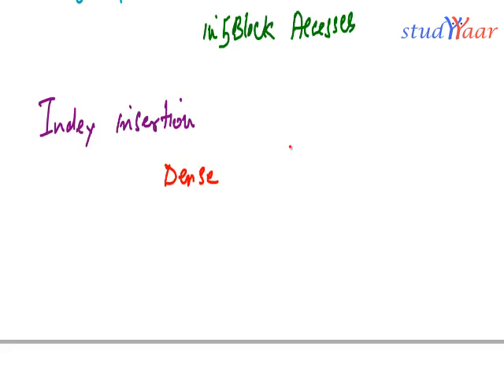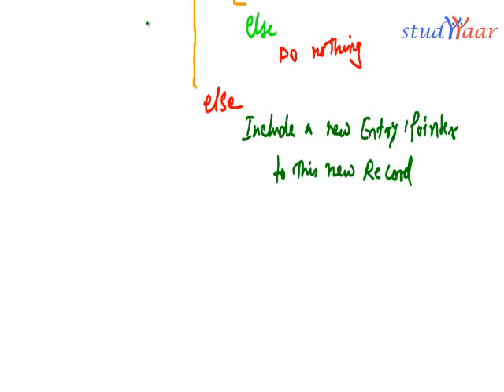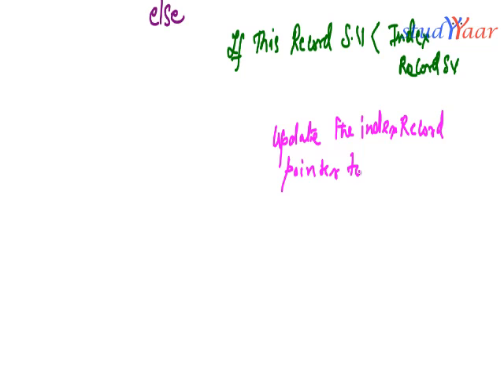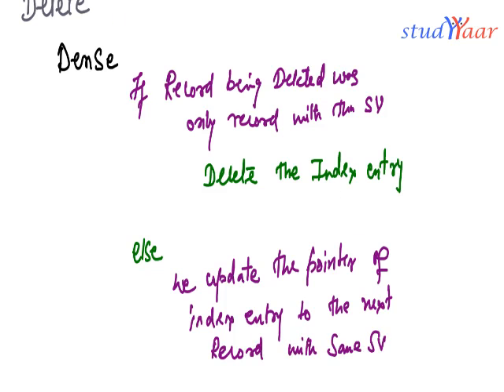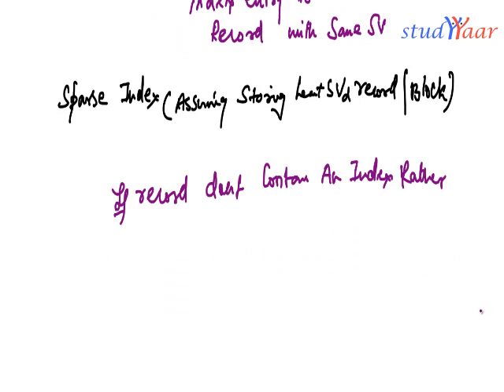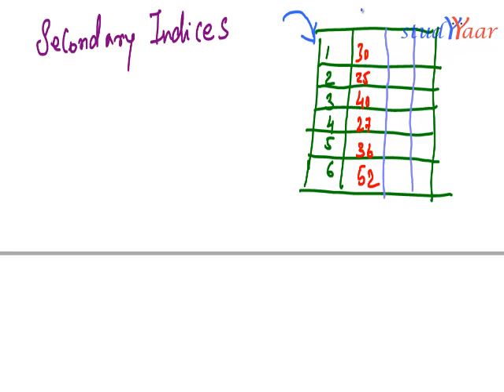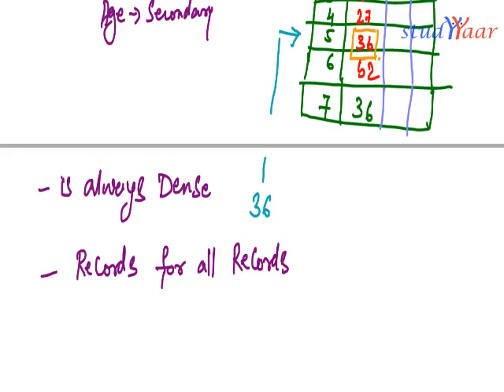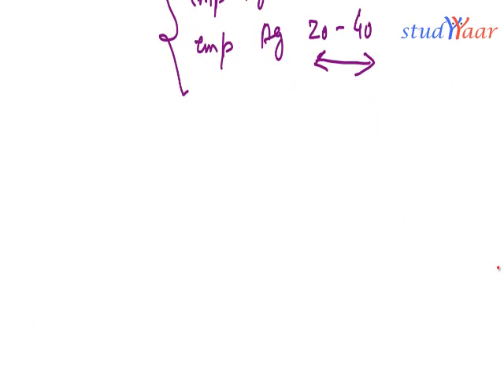Database Index - Insetion and deletion, Sparse, Dense, Multilevel, Primary and Secondary Index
More Learning Resources and Full videos are only available This video clip is part of module available